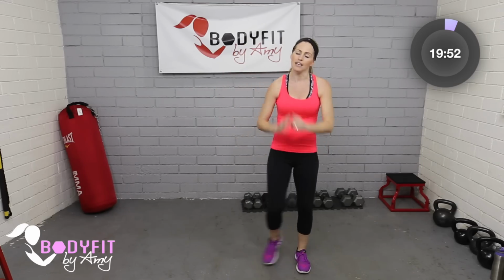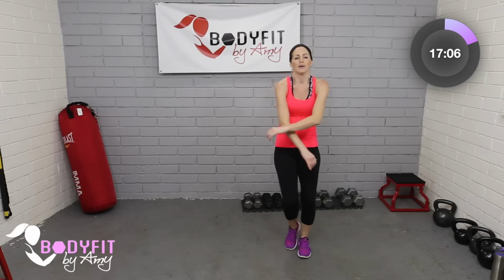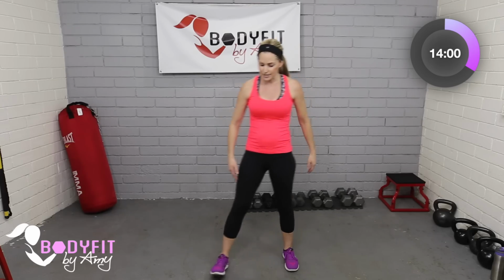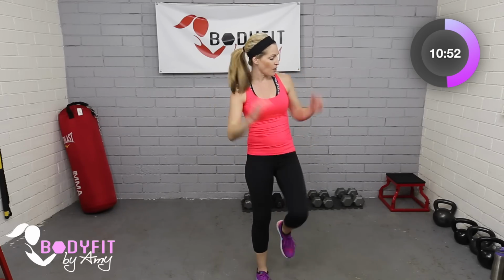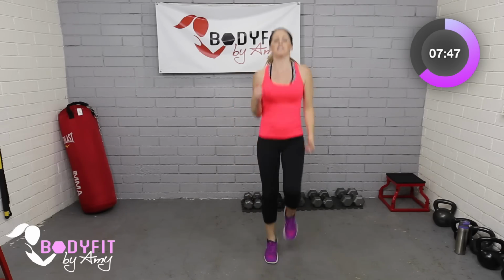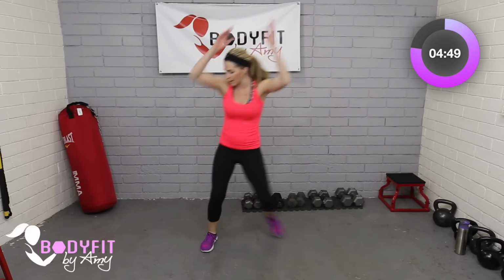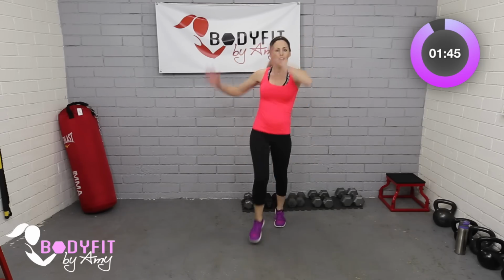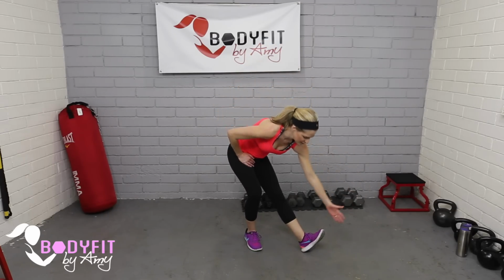20 Minute First Trimester Prenatal Cardio Workout-- Also Good For Any Trimester of Pregnancy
This 20 minute workout features cardio exercises for your first trimester of pregnancy, but also suitable for any trimester.  Exercises feature safe yet effective moves with different options depending on your fitness level.  Get your heart pumping just enough while strengthening all your muscles and preparing for delivery.  Please make sure you have been cleared by a doctor for pregnancy before you begin this or any other fitness program.